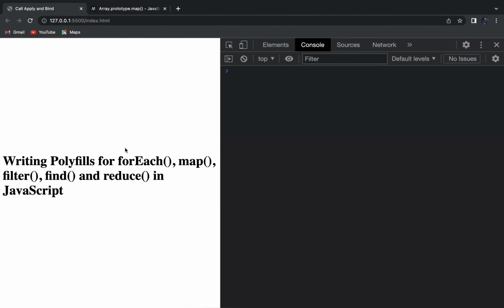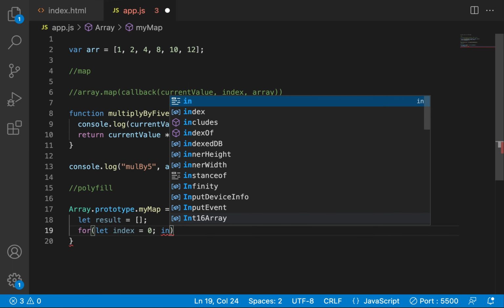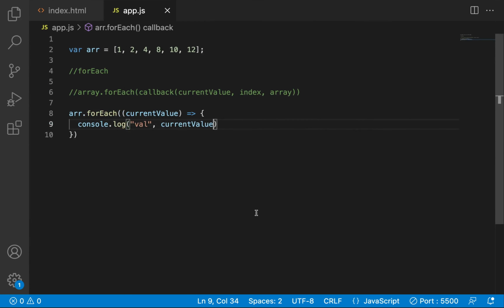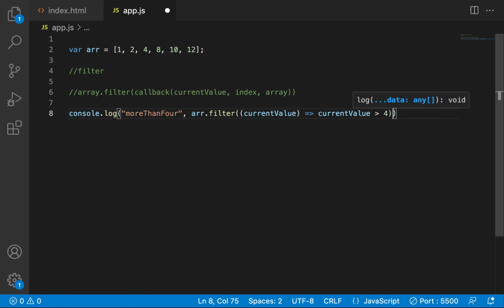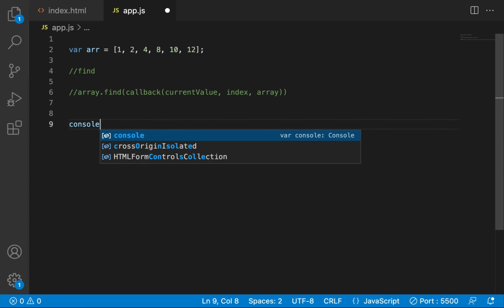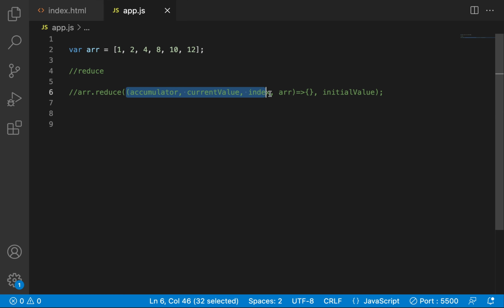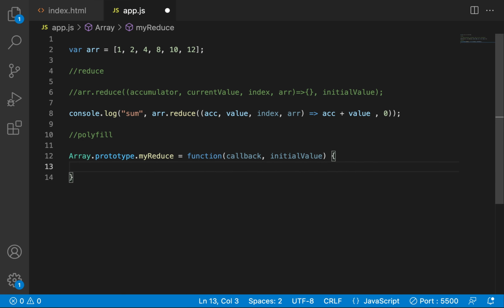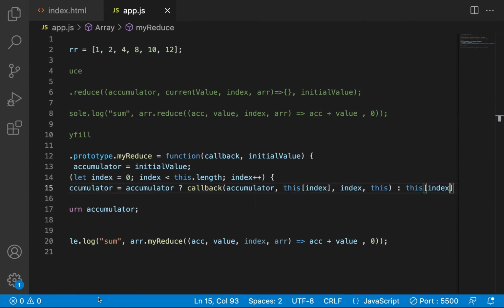Writing polyfills for map(), forEach(), filter(), find() and reduce() methods in JavaScript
In this video, we are going to learn about map(), forEach(), filter(), find() and reduce() methods in JavaScript and we'll write their polyfills from scratch.

Timestamps:
00:00 Introduction
00:16 .map() method
05:13 .forEach() method
09:00 .filter() method
13:10 .find() method
16:26 .reduce() method